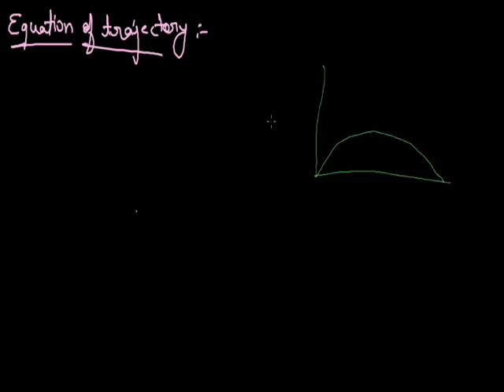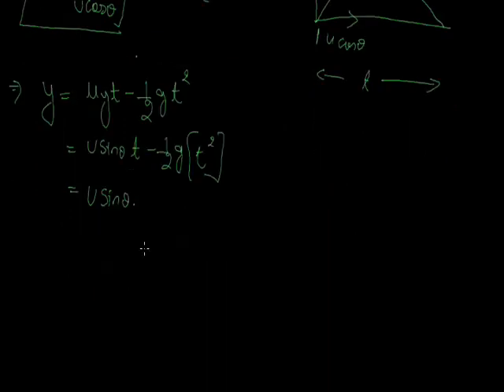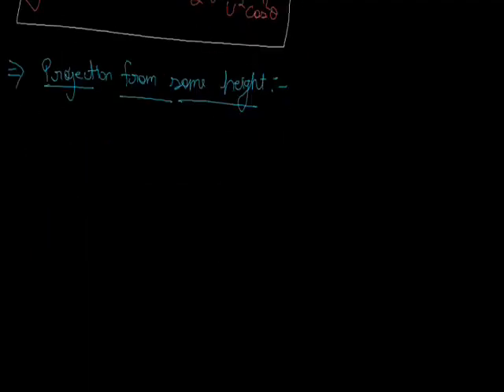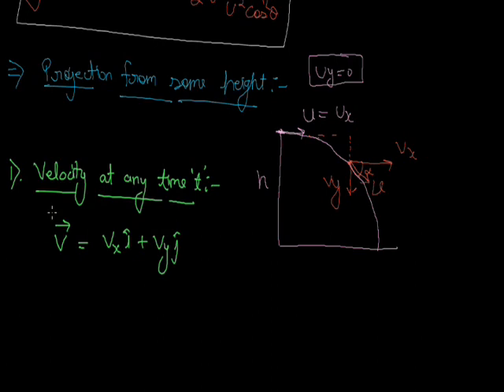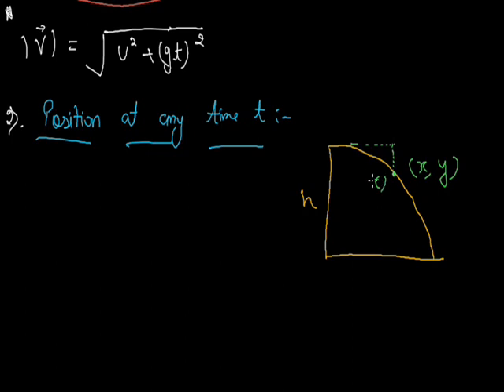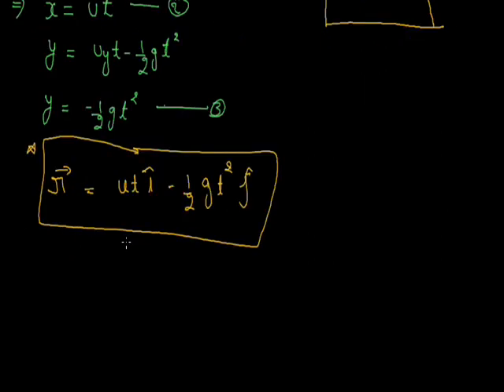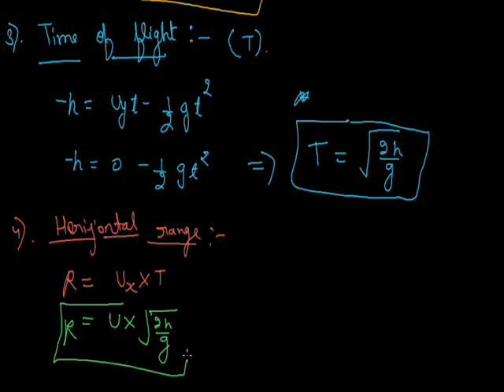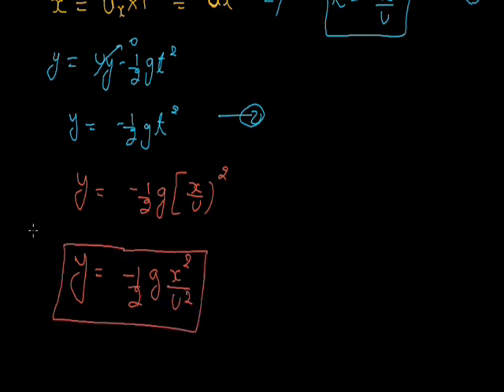Motion in a plane 006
Projectile motion grade xi